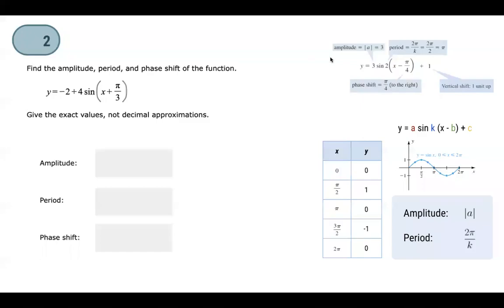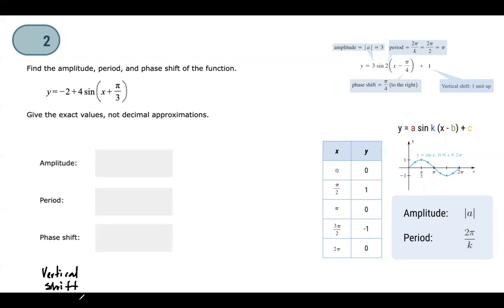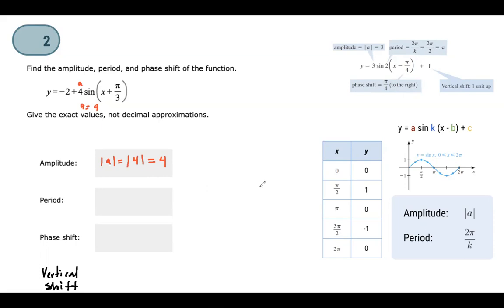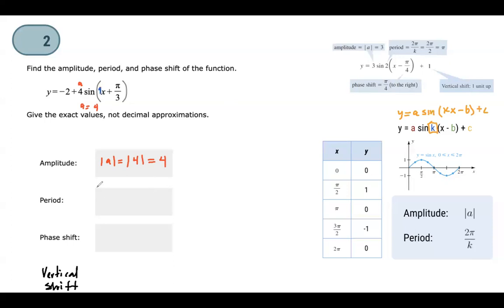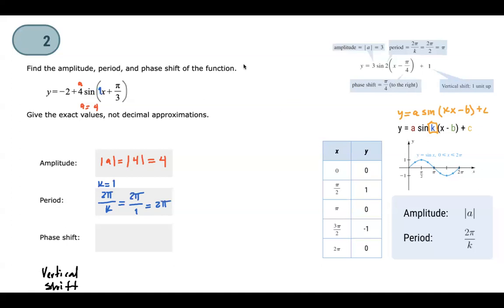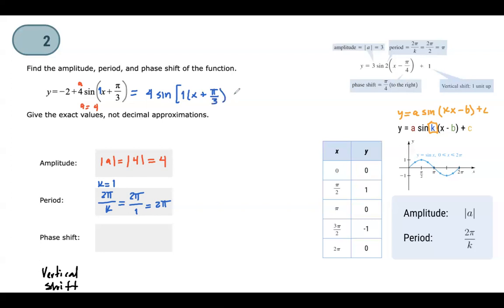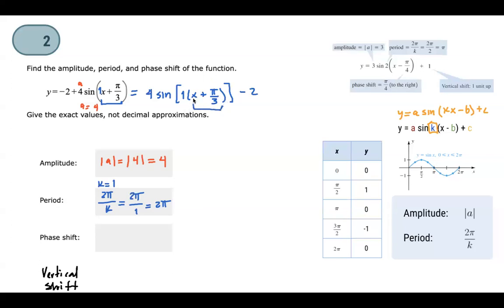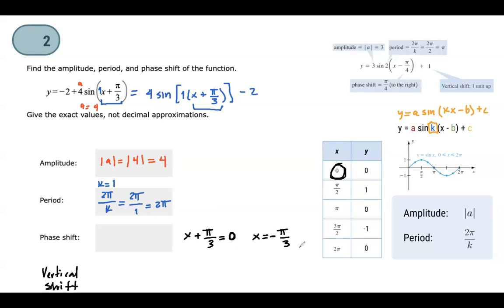Trigonometric Graphs Chronicles: Period Amplitude Phase Shift